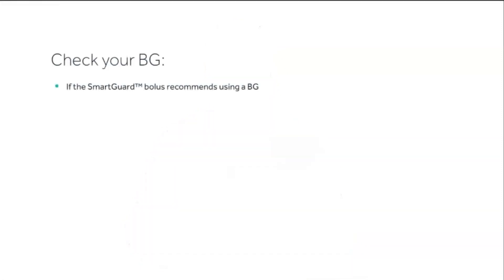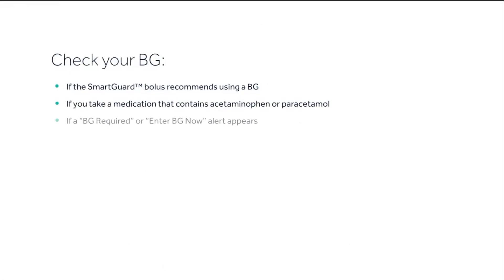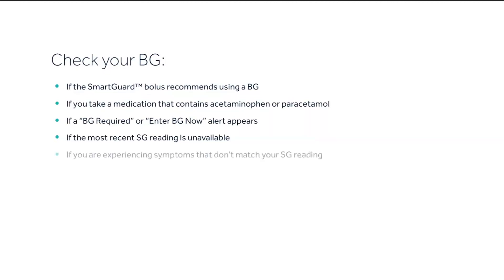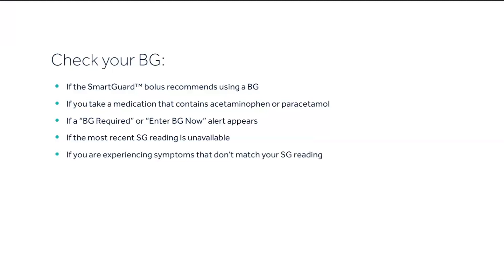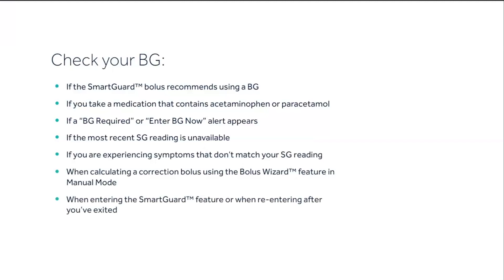MiniMed™ 780G System: When to Check a Blood Glucose (BG)​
Watch this video for a review of when you should check a blood glucose (BG) while using the MiniMed™ 780G system.​